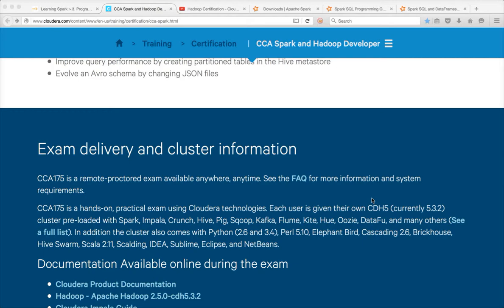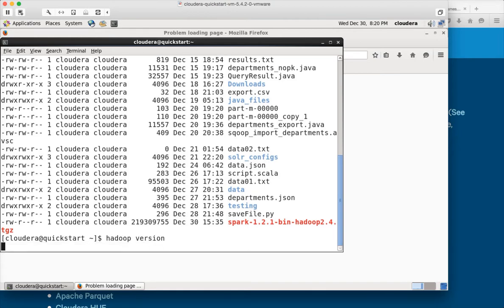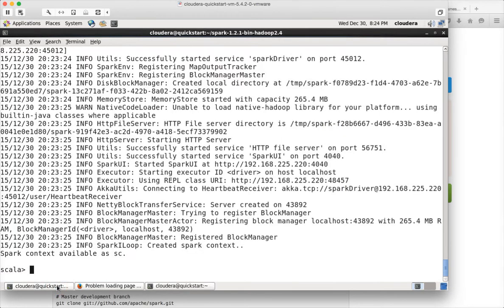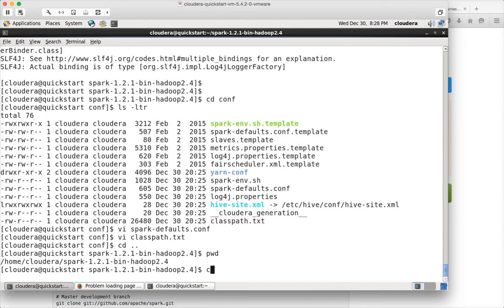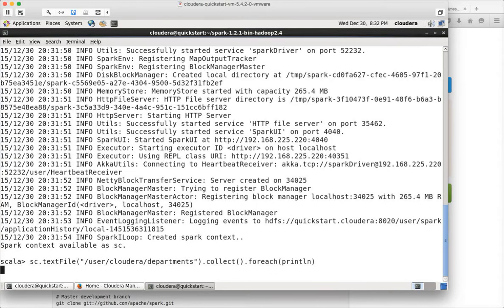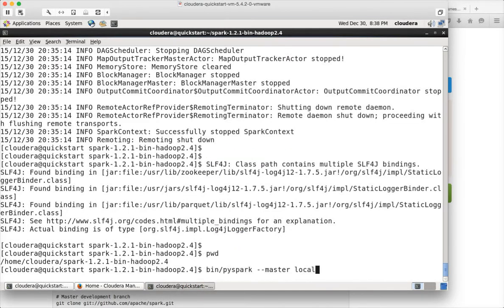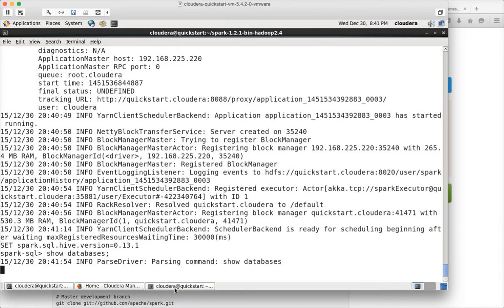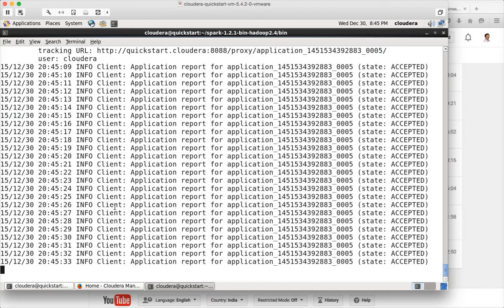Hadoop Certification - CCA - Setup Spark 1.2.1 on Quickstart VM